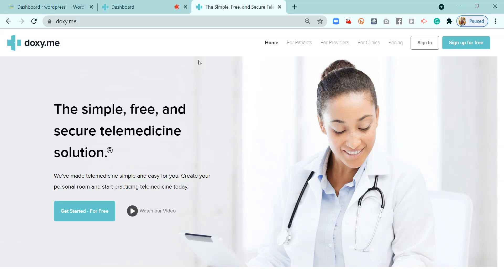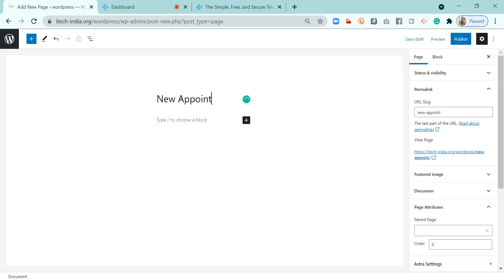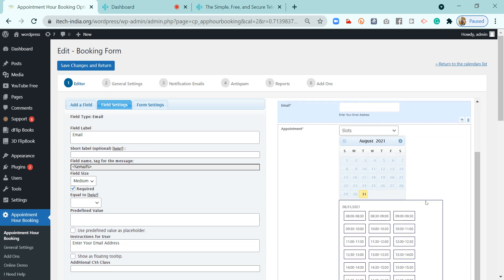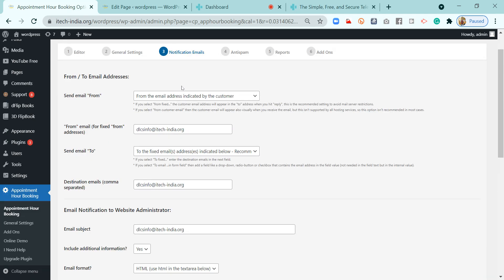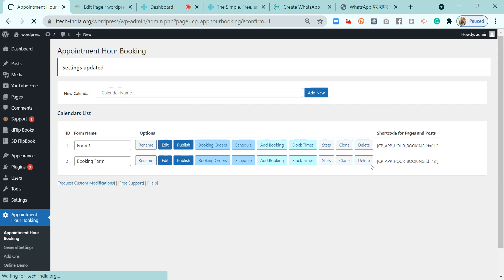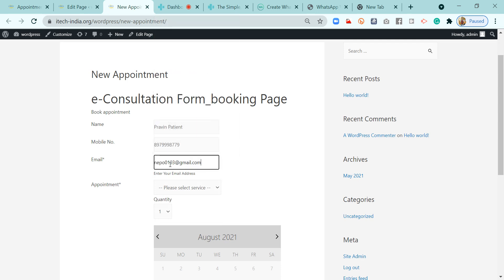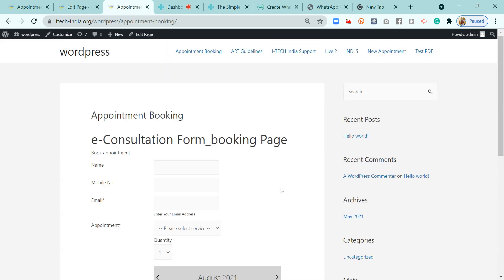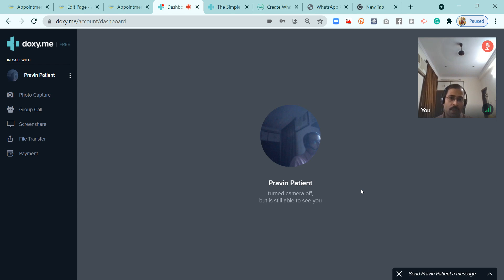FREE Telemedicine and Appointment Booking System for WordPress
This video will demonstrate how to start your online video consultation for your patients and medical practice for your clinics and hospitals for FREE on your WordPress website.
You can also add a WhatsApp link along with doxy.me video and telemedicine platform so that your patients can call you on WhatsApp in case they are not comfortable with doxy.me
Please remember, doxy.me platform for telemedicine does not require any kind of installation at client or patient end, they can start the video consultation with zero installation with just click or tap on the link, whether your is connecting you from a Mobile Device or Computer system.